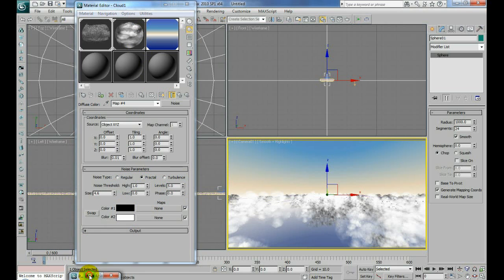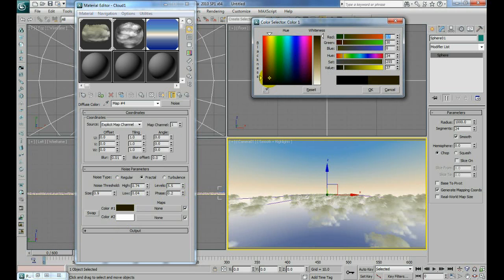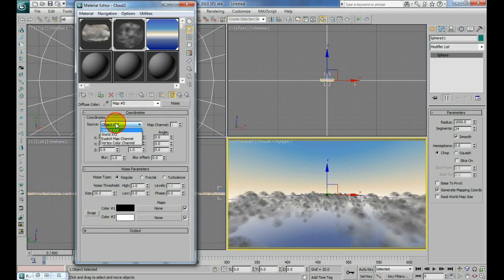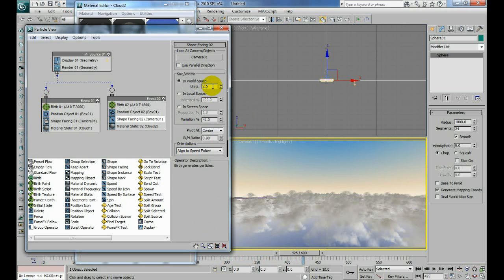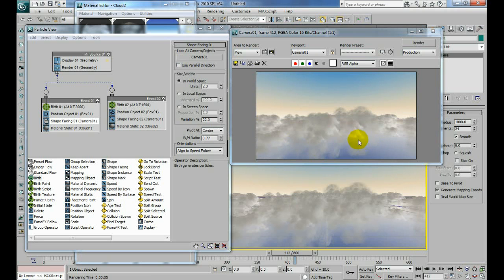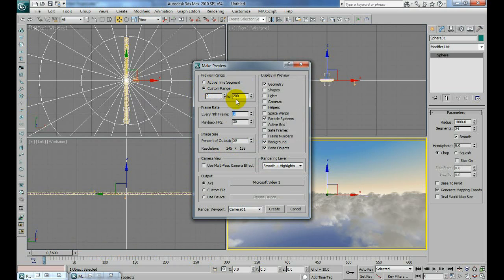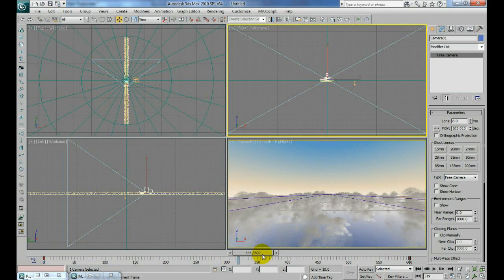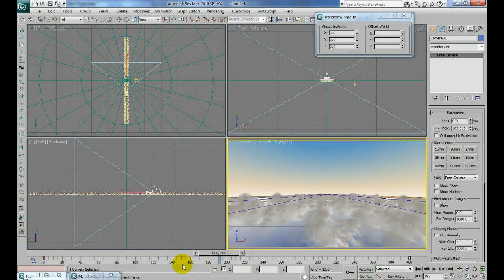Cloud Flythrough Tutorial PT4